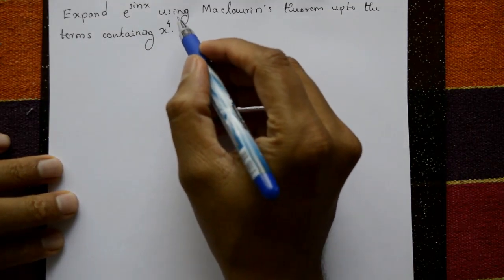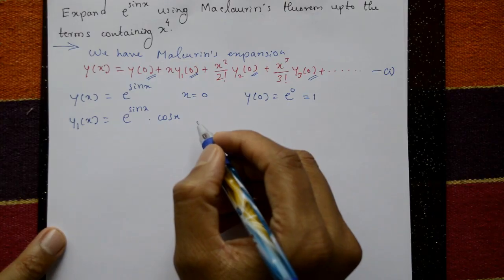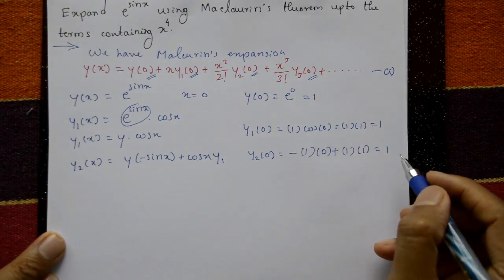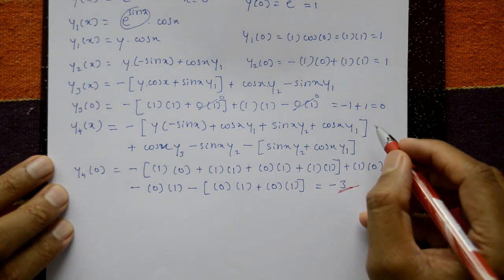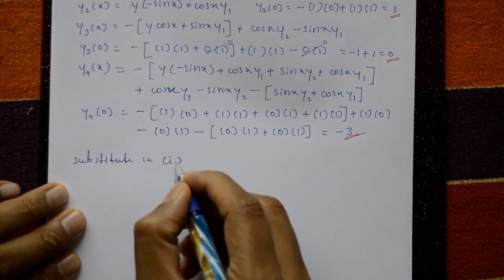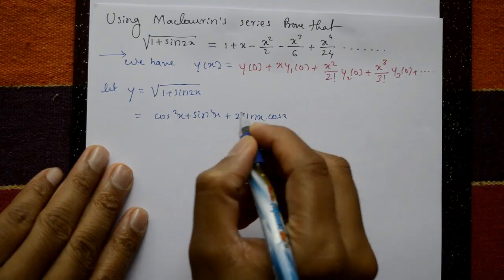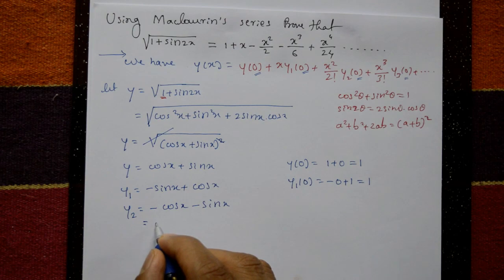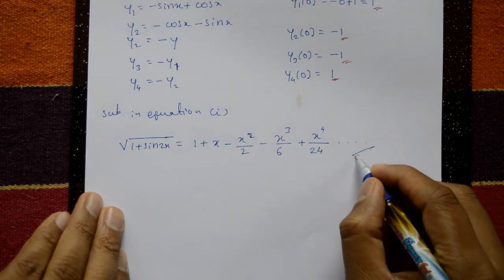ENGINEERING MATHS 1 MACLAURIN'S SERIES EXAMPLES PART 1 || ADDITIONAL MATHS 1 MACLAURIN'S PART 1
In this video explaining question paper problems. Maclaurin's Series is a special case of Taylor's Series that's centered at x = 0. It's named after the Scottish mathematician Colin Maclaurin who discovered the series and used it to find approximate solutions to mathematical problems.